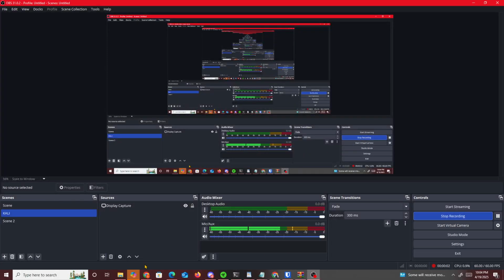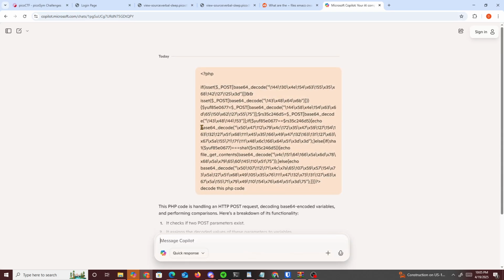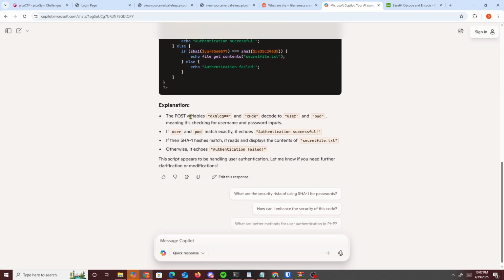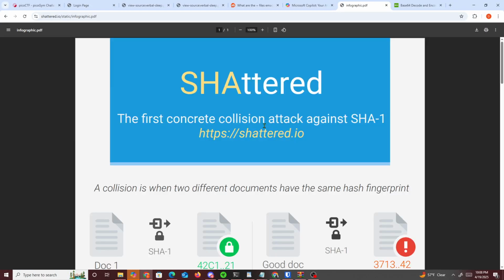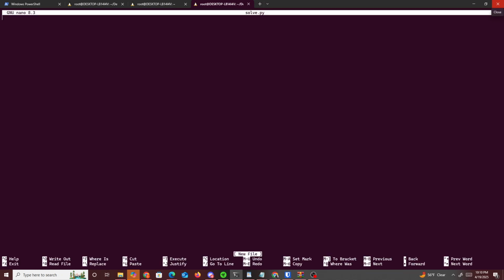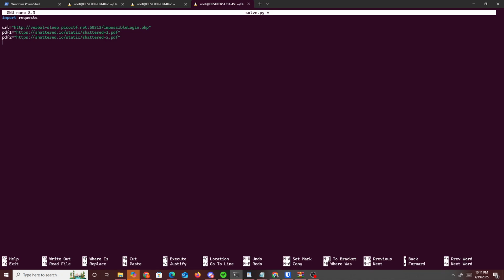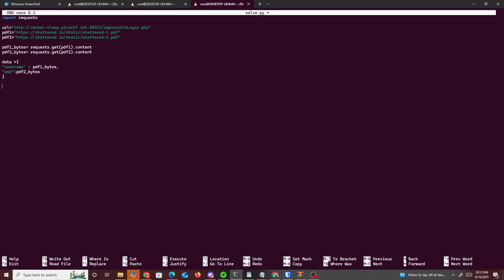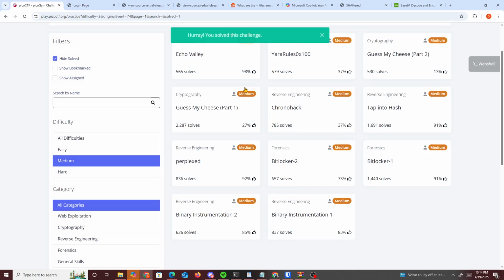PicoCTF Apriti sesamo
PicoCTF  Apriti sesamo Web Challenge